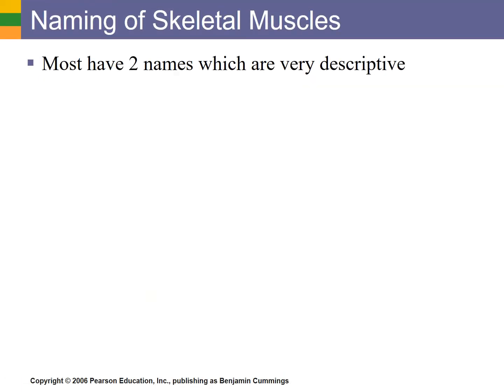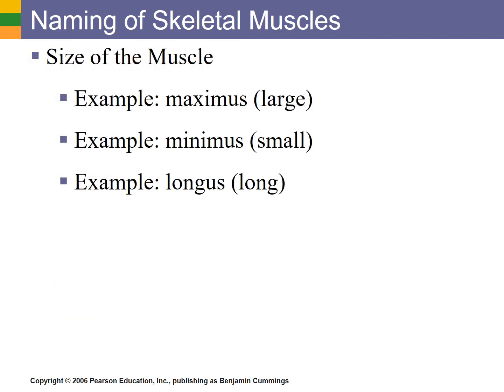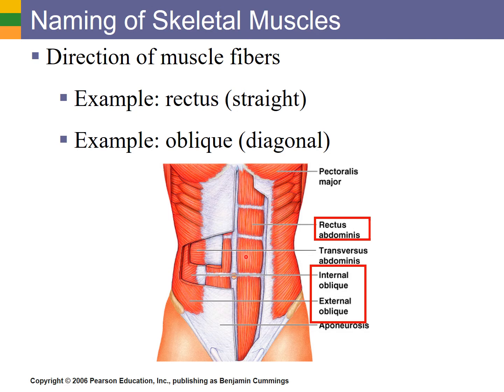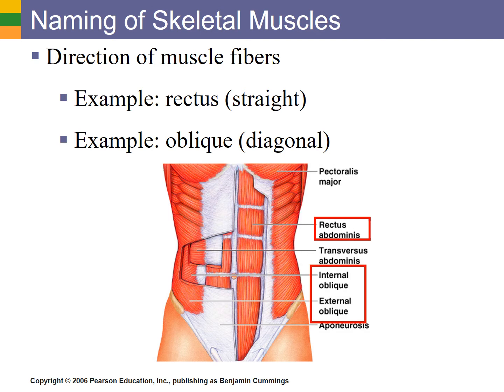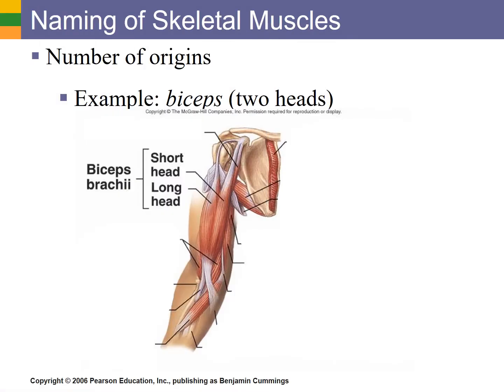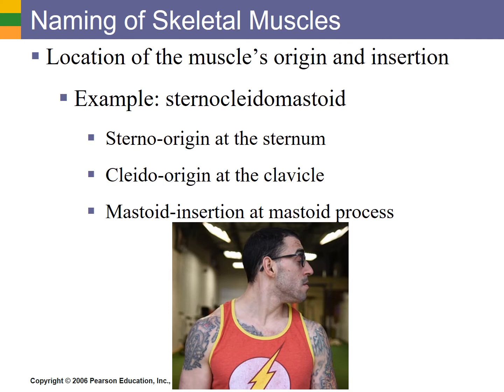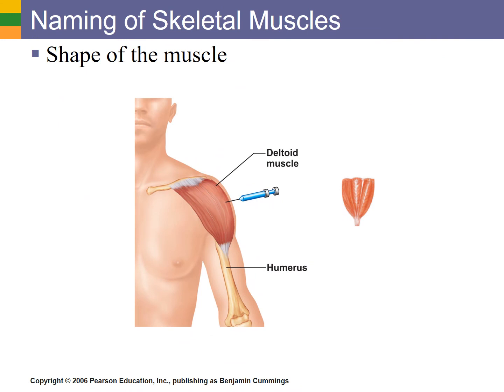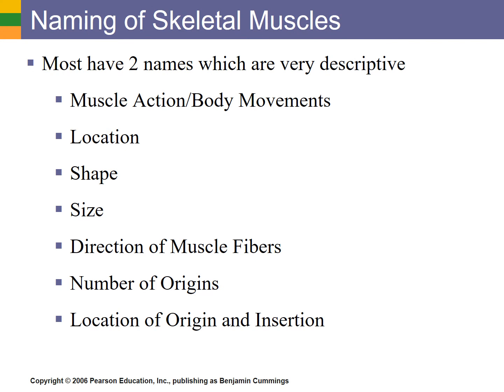Study Hints for Muscles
This screencast covers study hints for muscles.